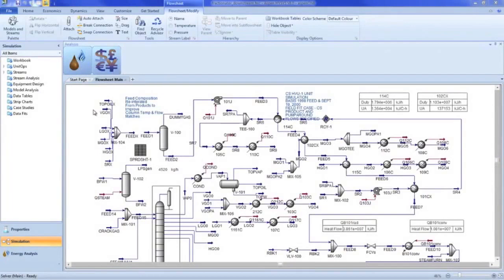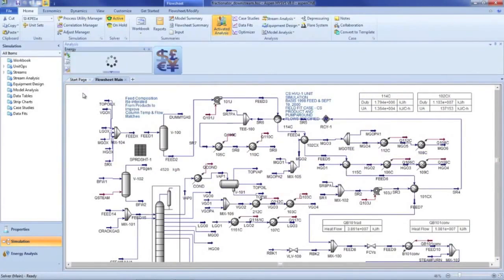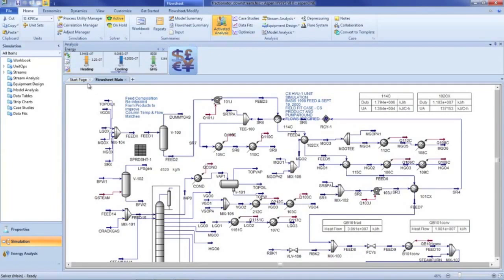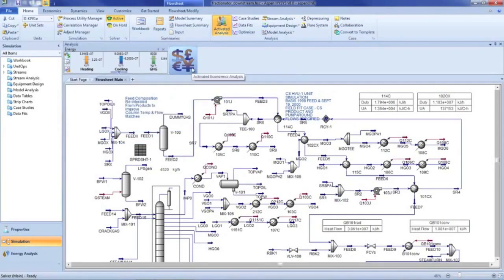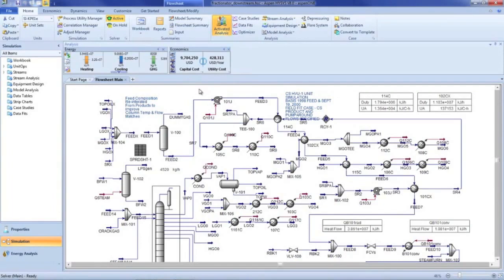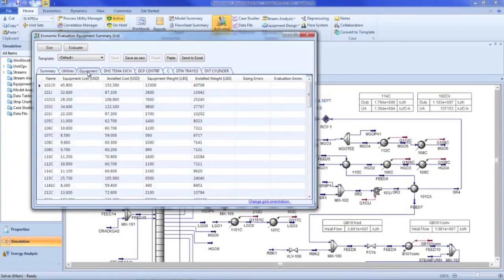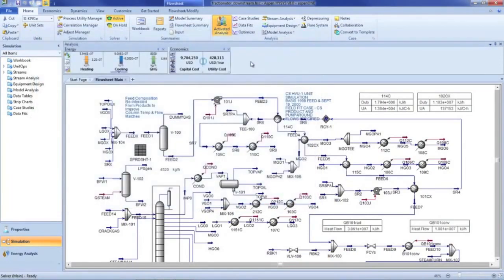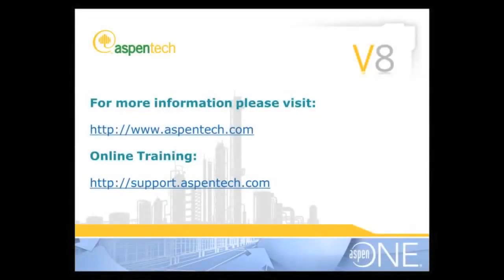Tutorial Lesson | How to Use Activated Energy Analysis in Aspen HYSYS | Be ProSoftware